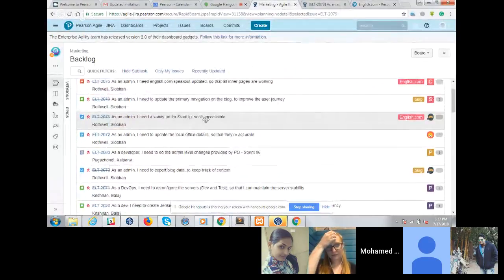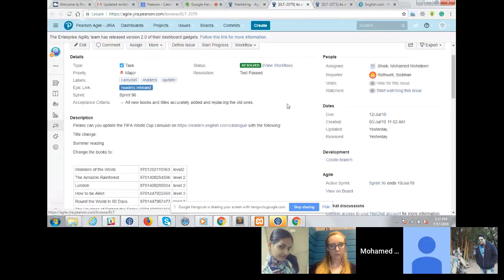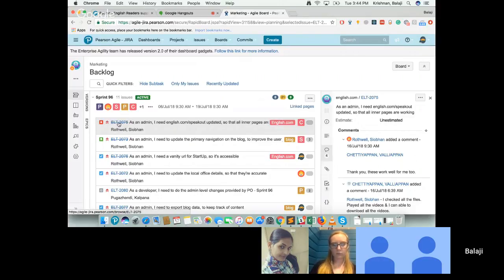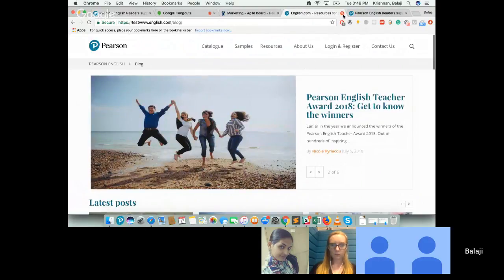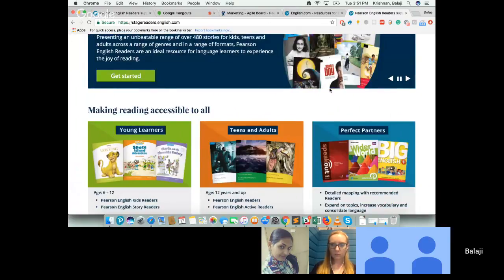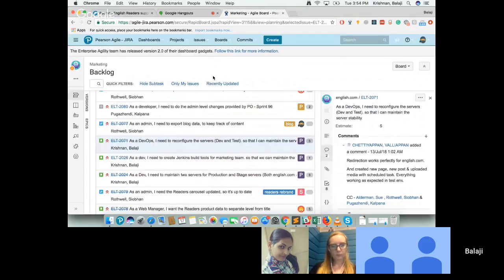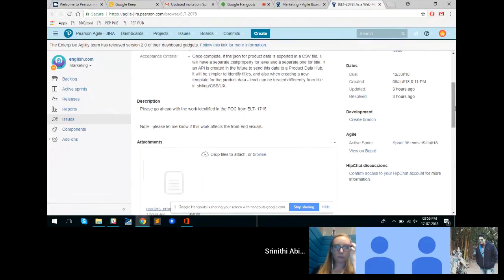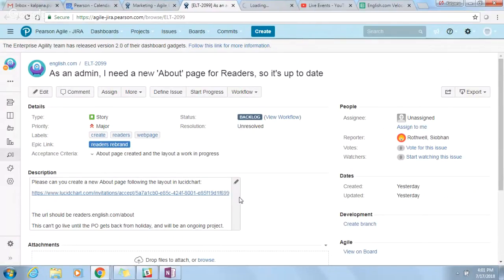Sprint 96 Review & Backlog Grooming